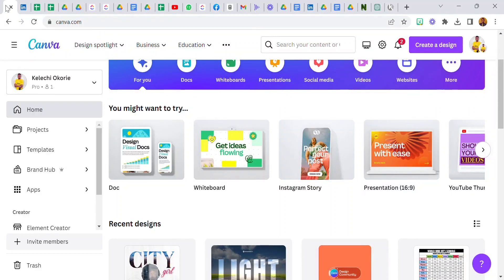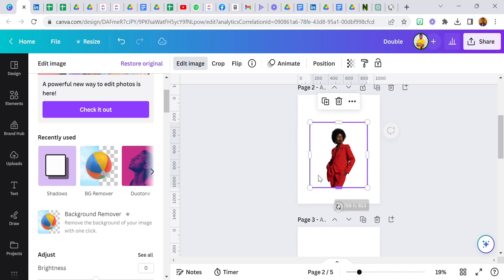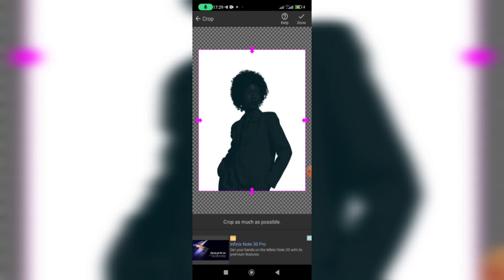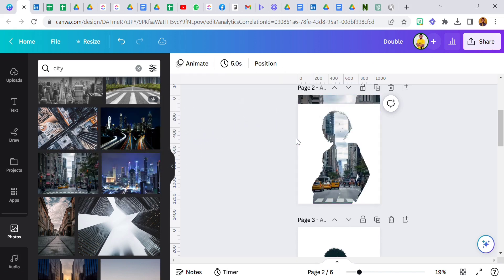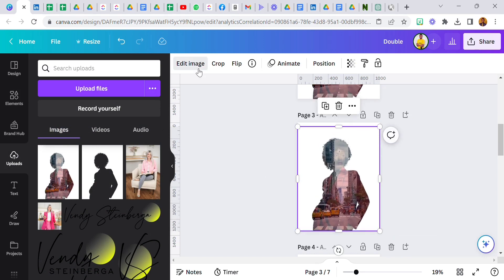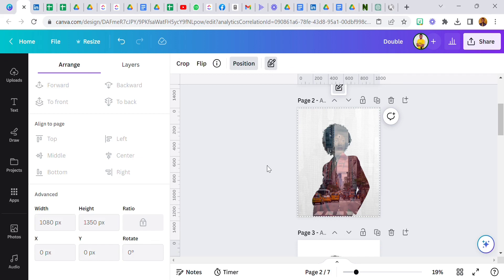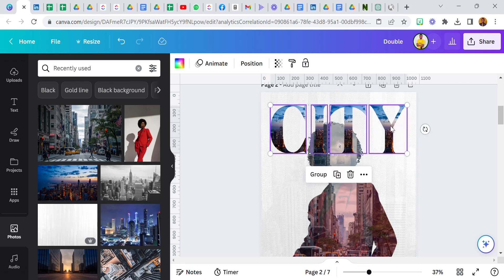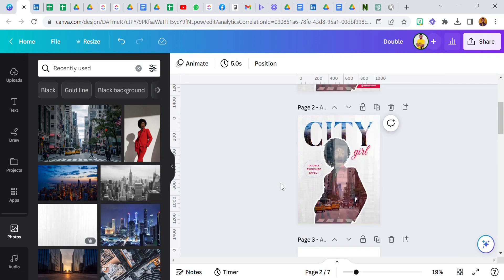How to create a Double Exposure Effect with Canva. (City Girl)